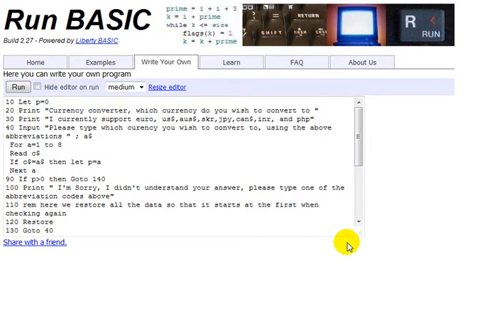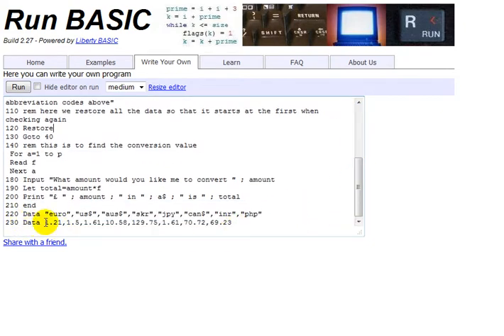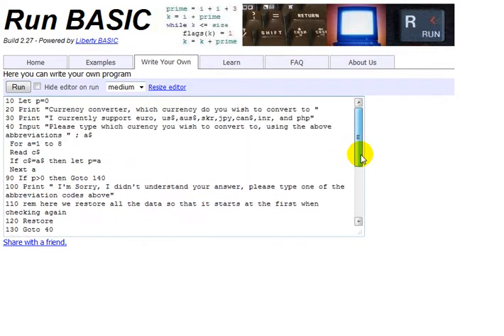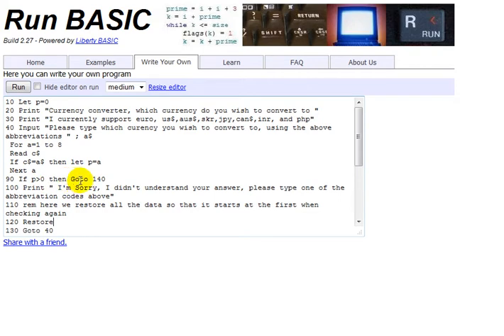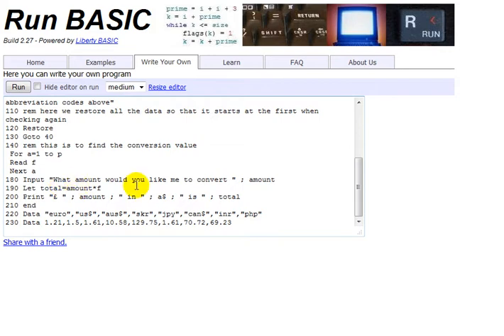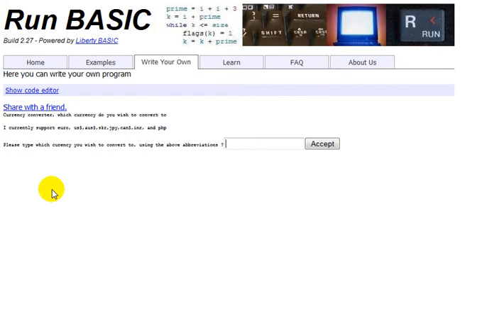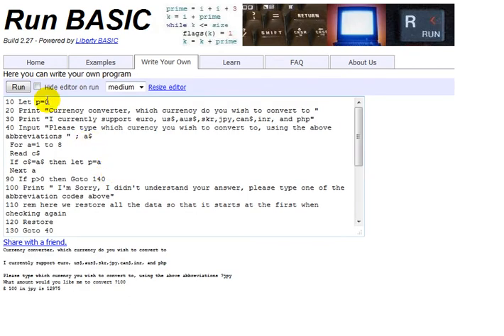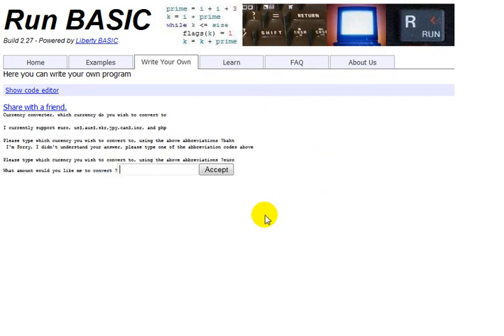BASIC Programming lesson 7 - Read,Data and Restore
This is the complimentary video to my tutorial lesson 7 in programming in the BASIC computer language, it covers Read, Data and Restore, the full tutorial with detailed explanation can be found here: